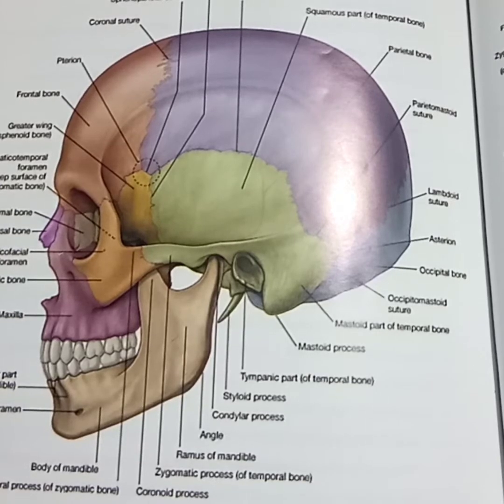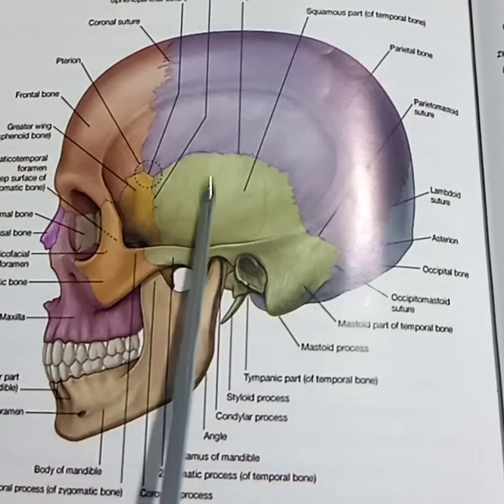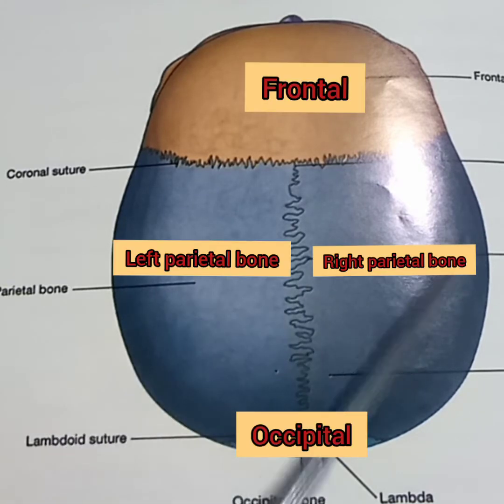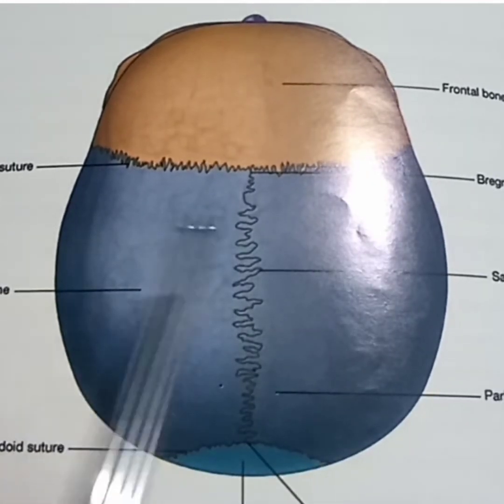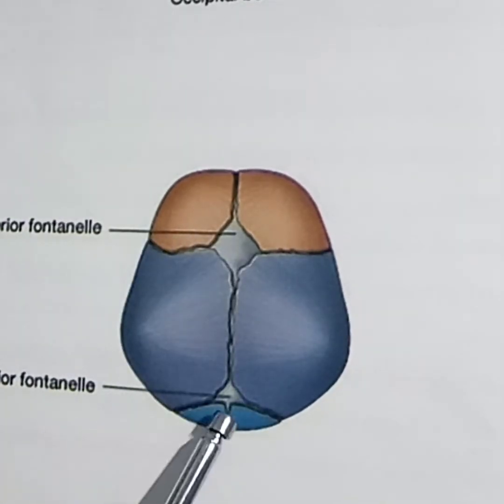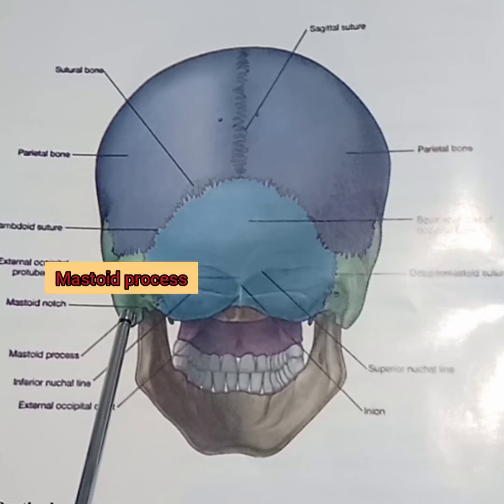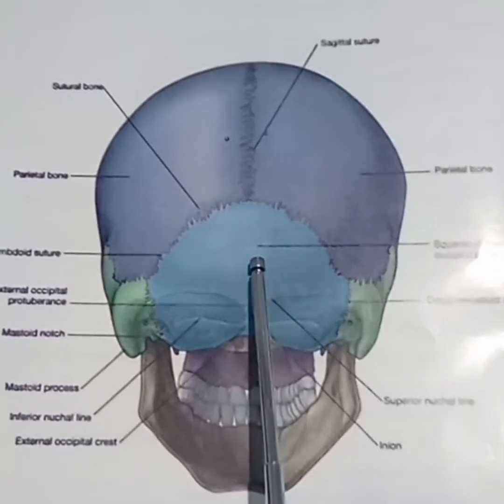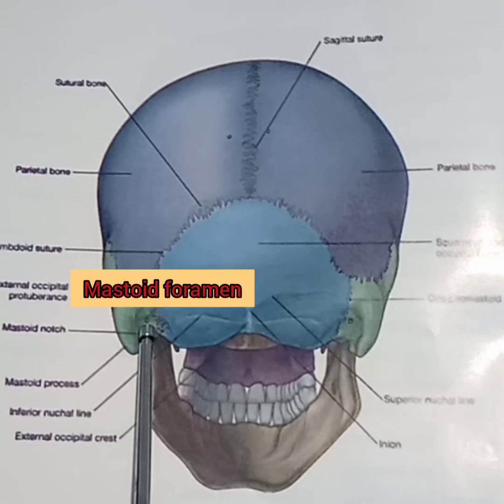Norma verticalis& Norma occipitalis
Skull is formed of cranium & mandible.
Multiple views are taken for the cranium.
Each view is named norma.
In each norma 3 items are considered:
1. Bones forming the norma.
2. Sutures between the articulating bones.
3. Features of the bones.
Norma verticalis is the superior view of skull.
Norma occipitalis is the posterior view of skull.